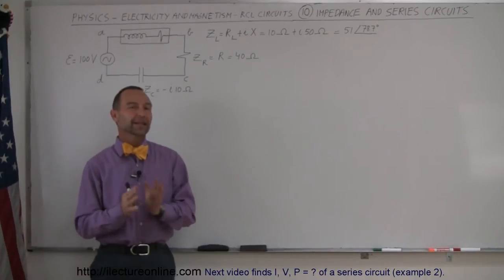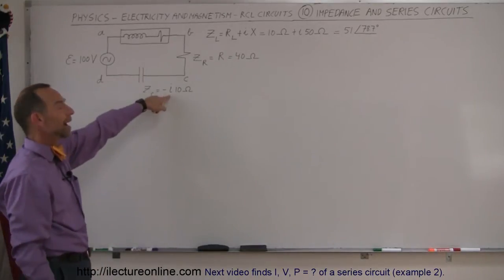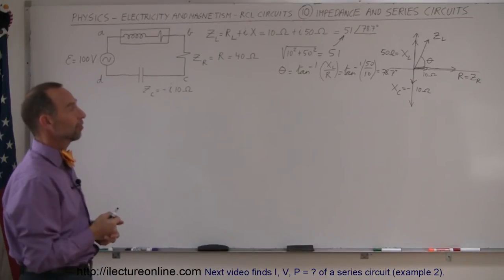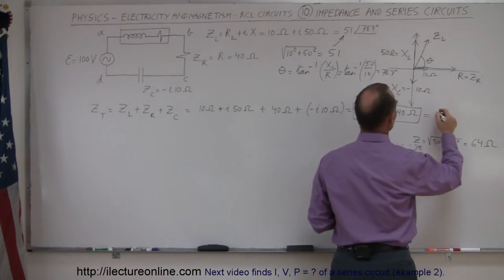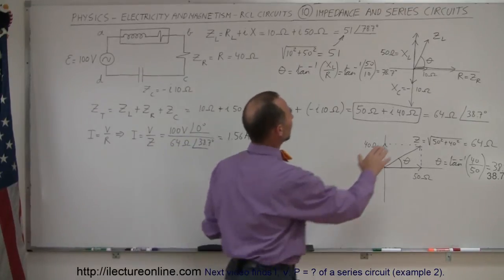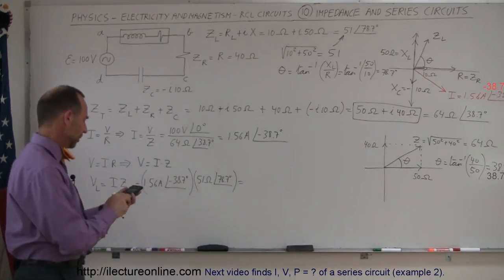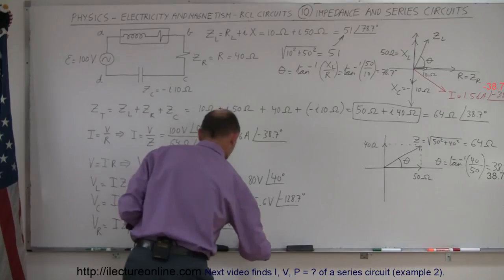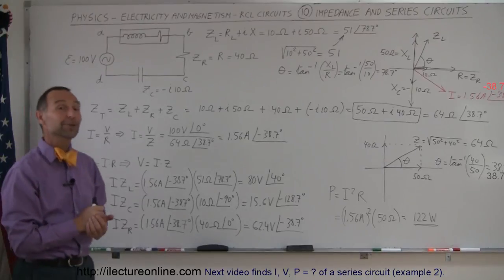Physics 49 RCL Circuits (10 of 13) Impedance and Series Circuits (Ex. 1)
In this video I will  find I, V, P = ? of a series circuit (example 1).